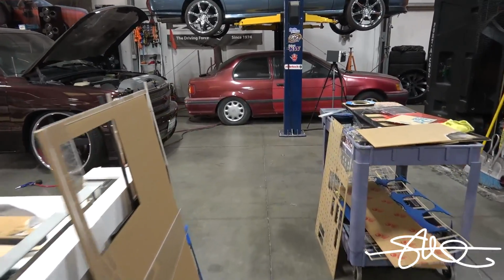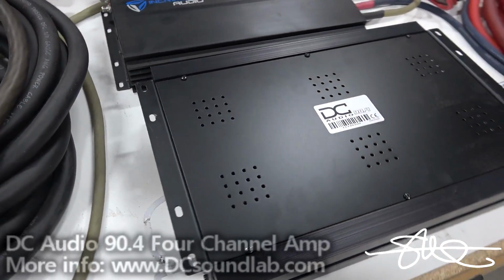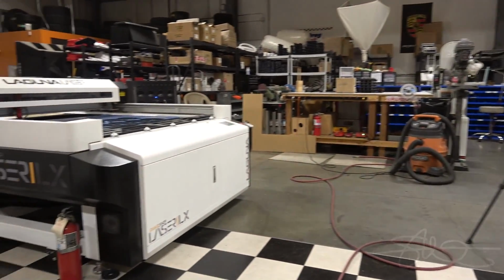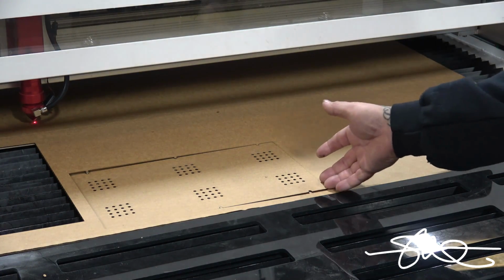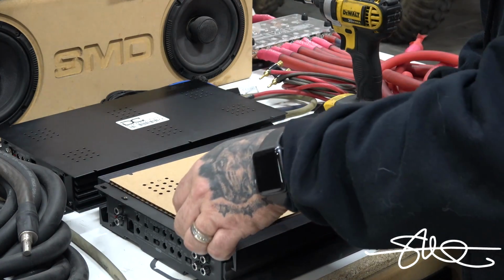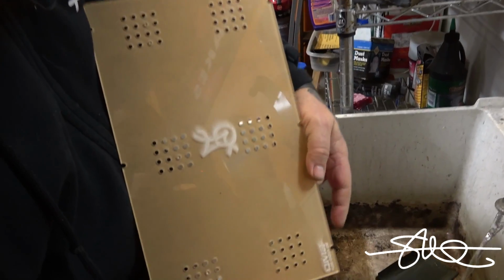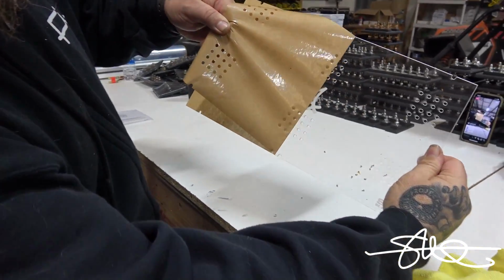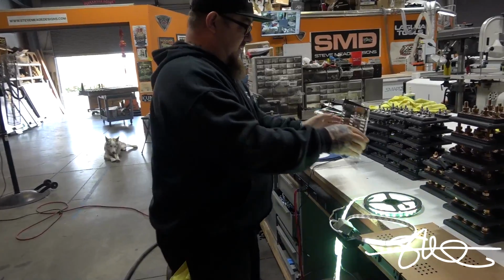Glass Bottom 4 Channel Amp - DC Audio 90.4 Custom Laser Cut Engraved Plexiglass Start to finish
More pics on my site!

, Amazon, Ebay and more!